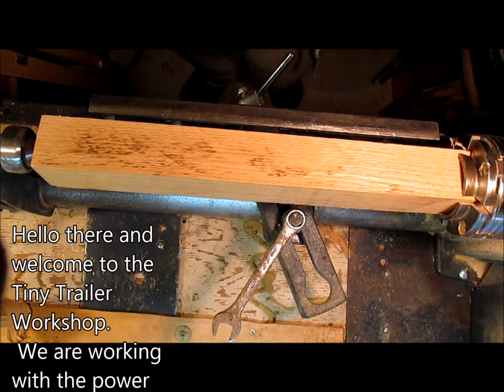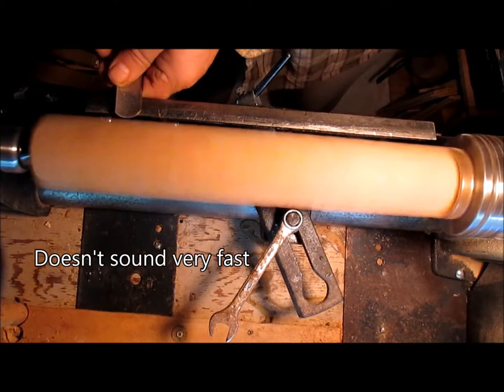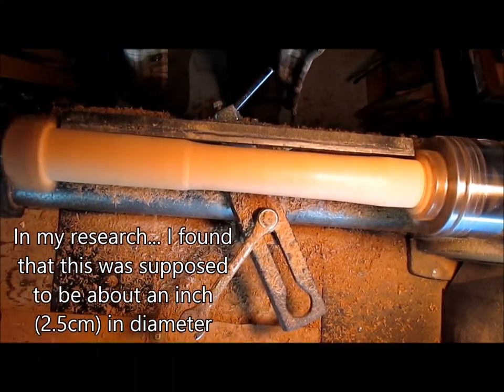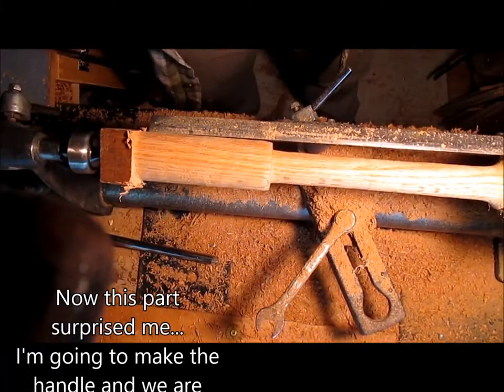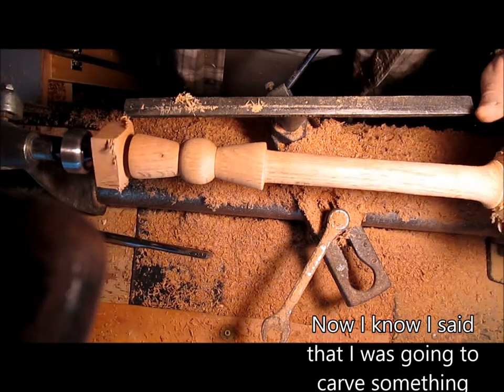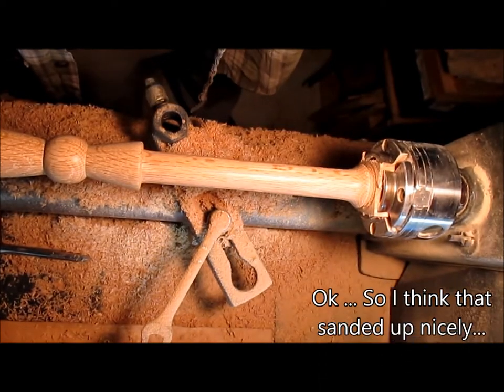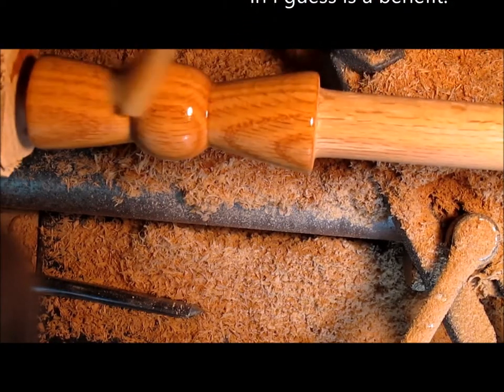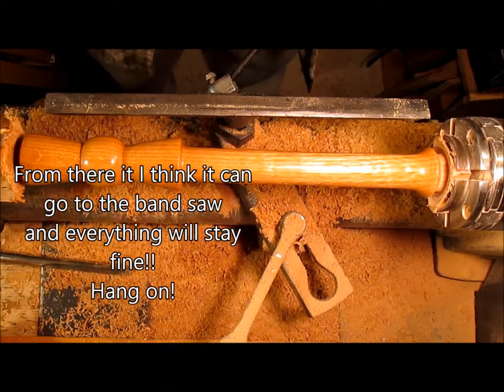#16 The Spurtle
If I might add here... In my last video I bragged about how good my trailer was when the power was out... well yes I can have lights... but not much more!! You will see that the lathe sucks most of it away! I can run the chop saw... but only just barely and the band saw won't even turn over!! So... don't believe every thing you hear!!

Hello:
       This is an easy turn that gives you a little detail and some straight lines to follow ending in a moderate curve. I have used Oak here but I am sure that there are a number of woods that would be suitable.
      When I first saw anything about a Spurtle on the internet I thought that it was a gag of some sort... this couldn't be real!! And right about that time I spoke to a gentleman in Scotland and he wrote me a short history of sorts...

The spurtle was introduced in scotland in the 1570 something because in those days they didnt have the rolled oats we have today ,the oats were much courser and had a tendancy to lump together very quickly so they? had to stir the oats when cooking constantly hence the spurtle came to be also around that time came the spatula being flat instead of round this was for turning the Oatcakes.

    So there I got to learn something new along the way... and they are a great conversation piece... and are perfectly suited to mixing the oils in natural peanut butter... you even have that little flare on there to catch all the bits in the corners as well!!

Larry